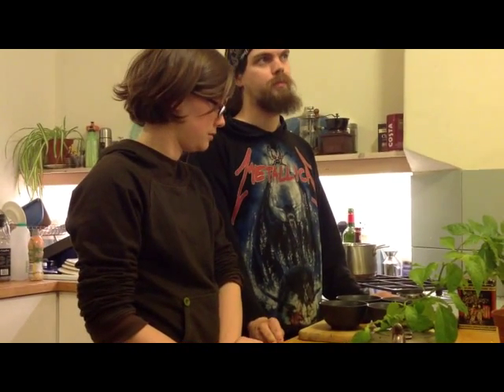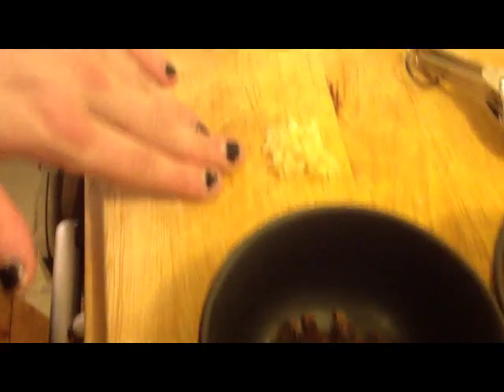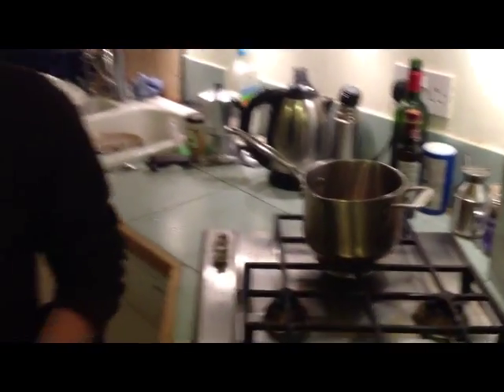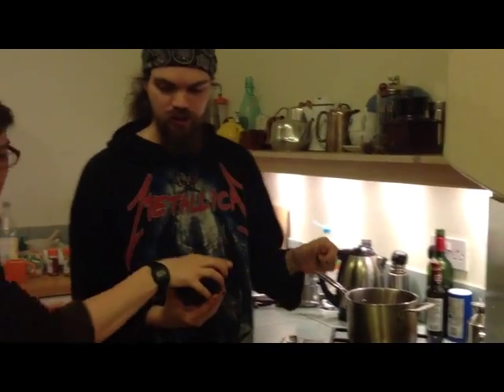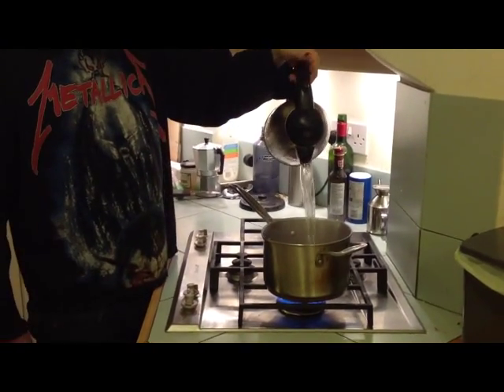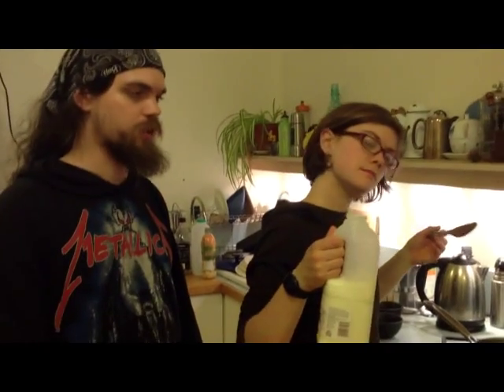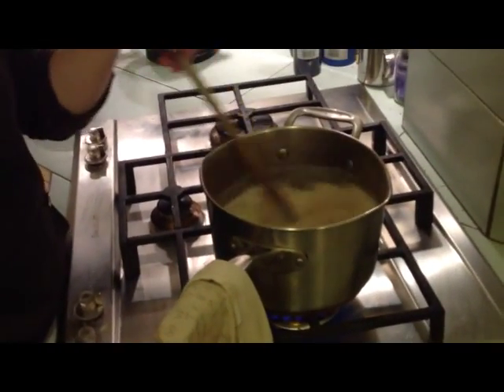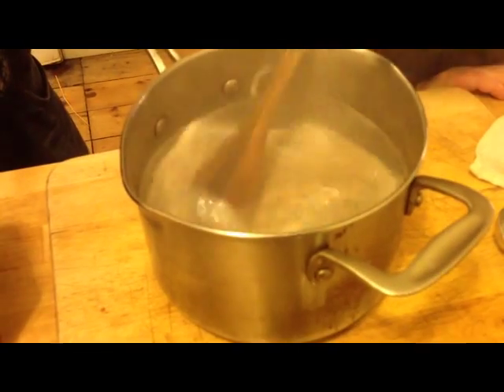Insani-tea: Chai Masala Recipe, Ratings and Songs About Tea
How to make the Chai Mesala. Or rather, one way. Not vegan sadly, but my recipe for a vegan version can be found here: